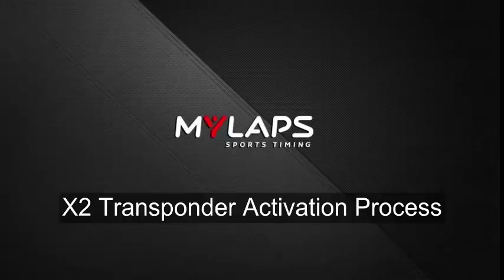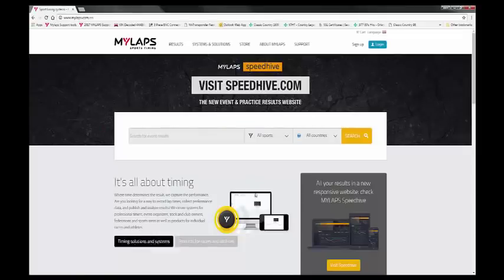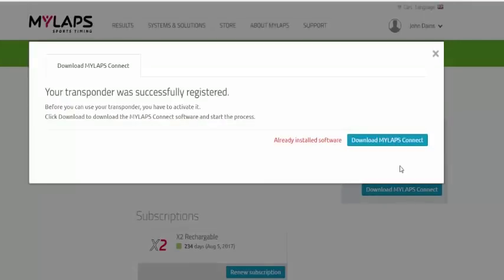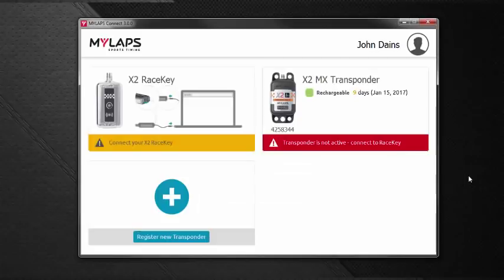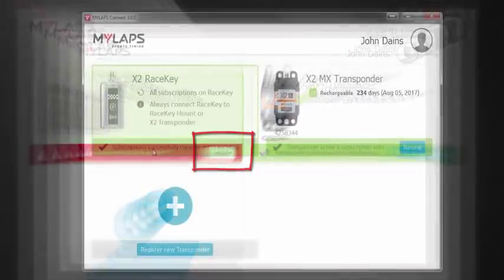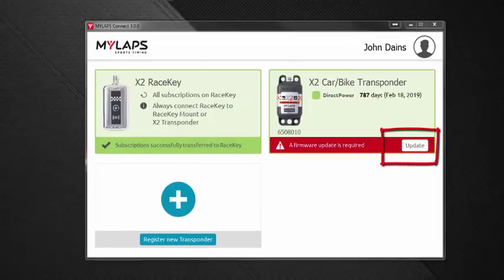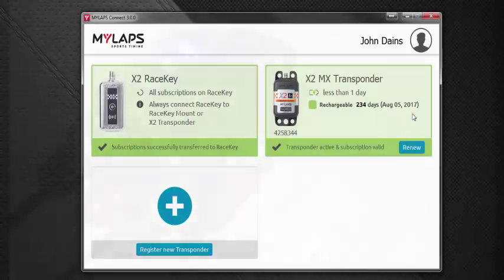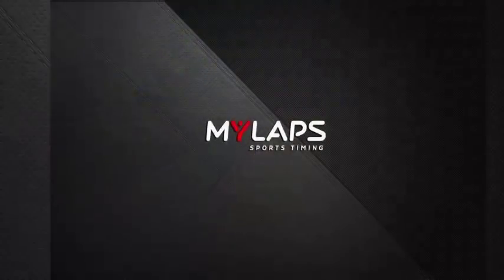Mylaps X2 Transponder Activation Process - Windows - Mylaps Connect 3.0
Shows Activation process for X2 transponders. This process needs to be run for new transponders and for reactivation of X2 transponders. Environment shown is Windows 7 Pro.  Search other videos for MAC version.